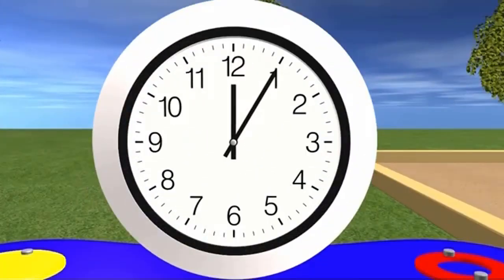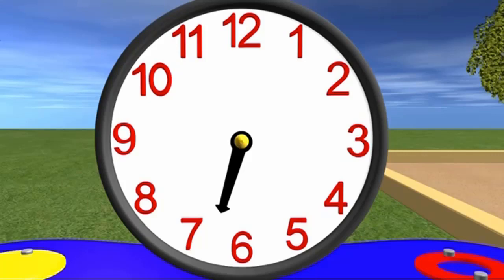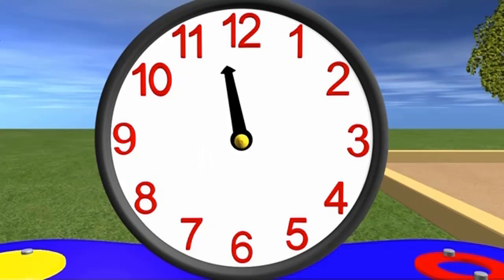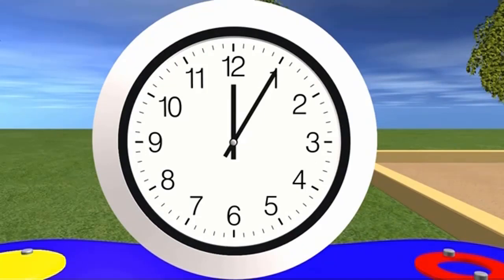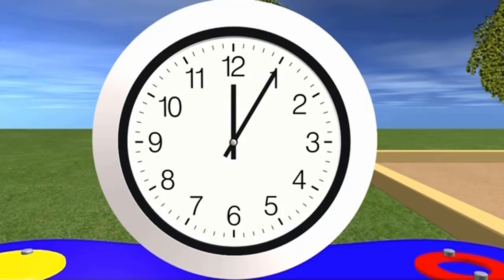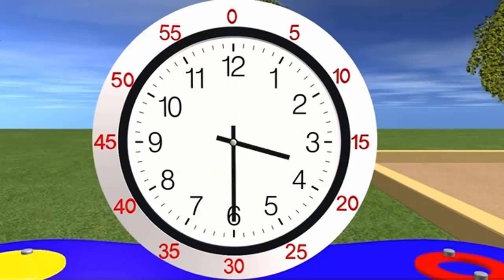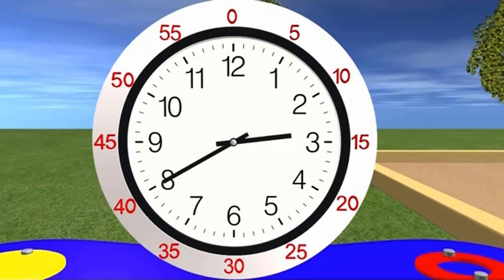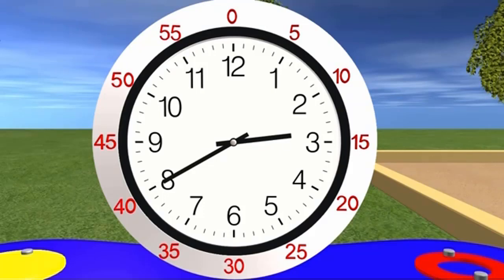Time_ Learning the Clock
4th STD Mathematics, Tamilnadu